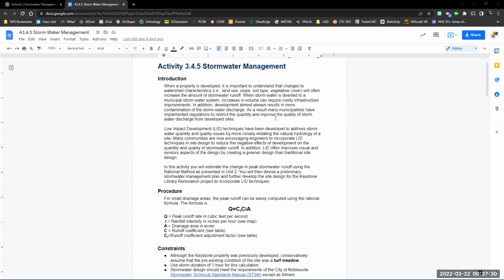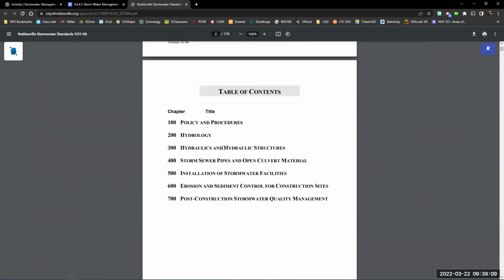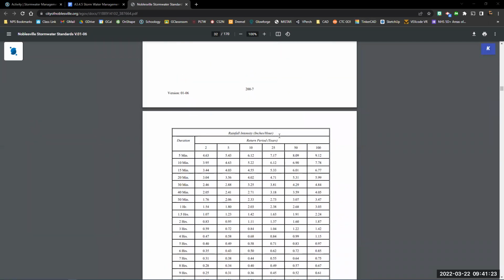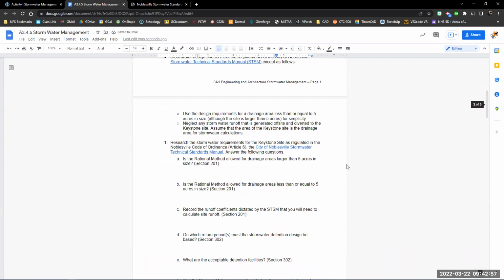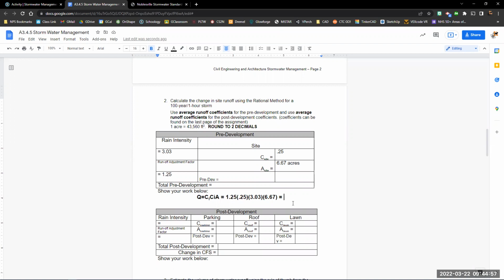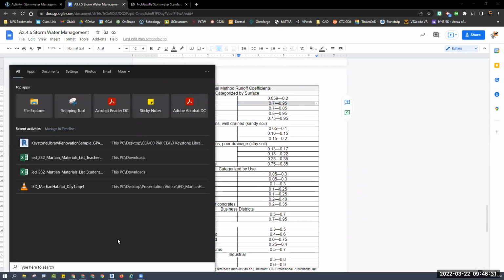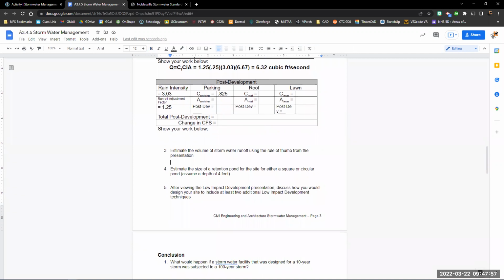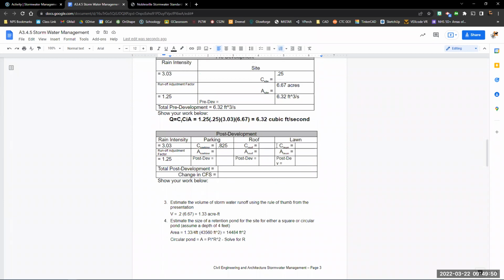PLTW CEA 3.4.5 Storm Water Management Activity Walkthrough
Overview of using the rational method to calculate for storm water runoff and sizing for a retention pond